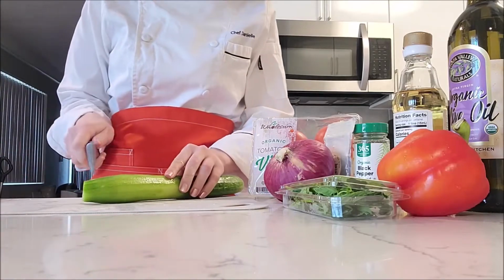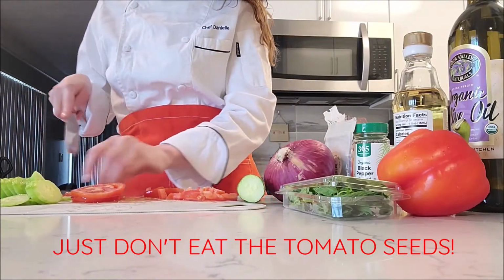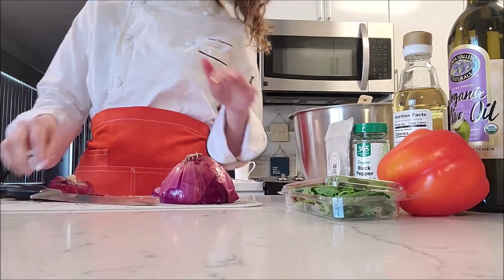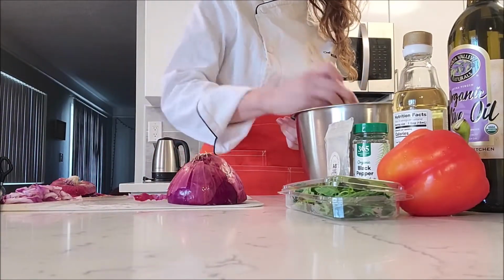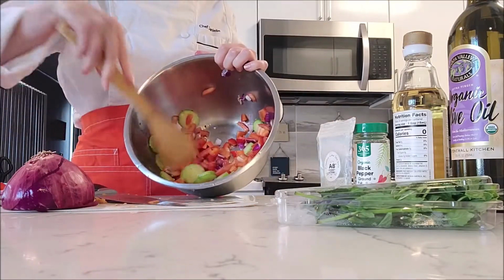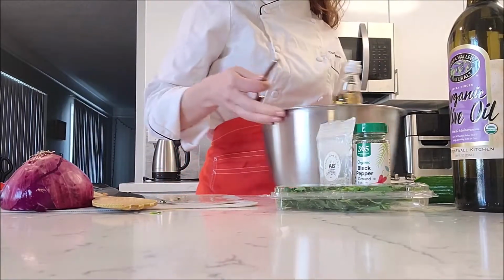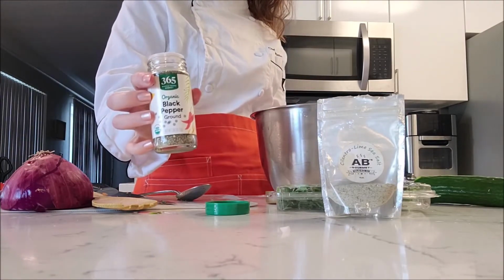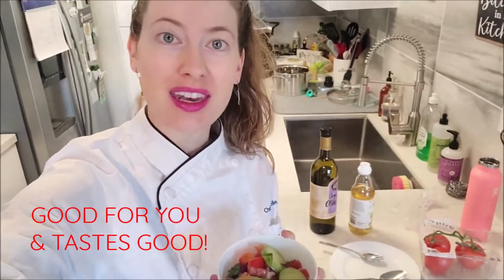Easy Israeli Cucumber Tomato Salad for Models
Learn how to make an Israeli Cucumber Tomato Salad with Model Chef Danielle. This is an easy and healthy recipe that requires NO COOKING. This salad is easy to carry when you are traveling to casting calls and auditions or headed to a gig.
RECIPE:
1/2-1 Cucumber
1 Tomato
1 Sweet Red Pepper
1-2 TBSP Fresh Mint
2 TBSP Rice Vinegar
2 TBSP Olive Oil
Sprinkle Sea Salt
1/4 TSP Black Pepper